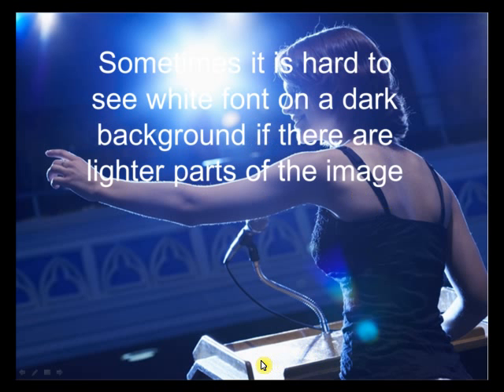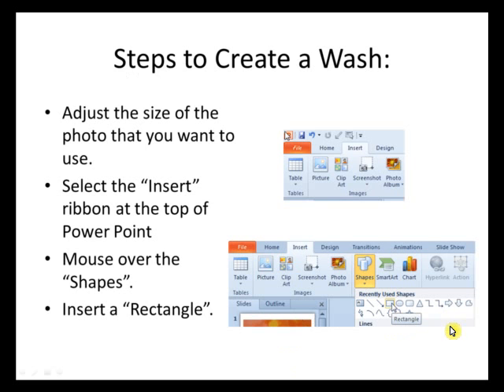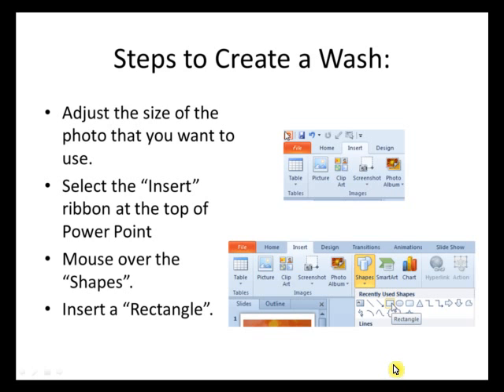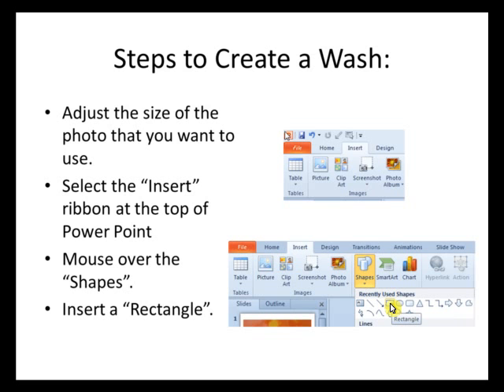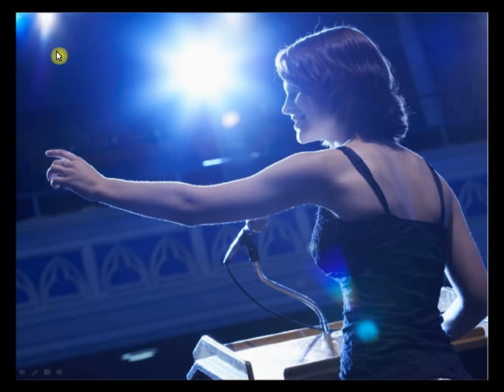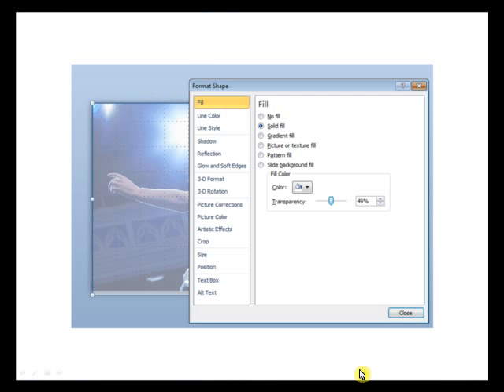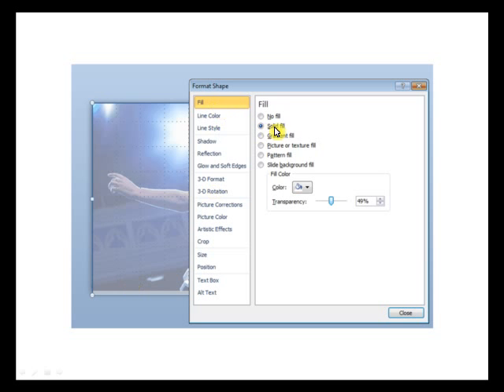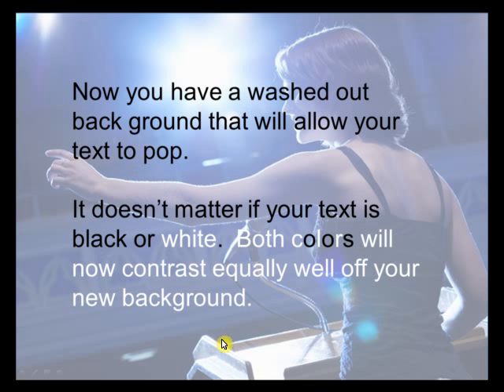Using Video Washes in your Slide Shows